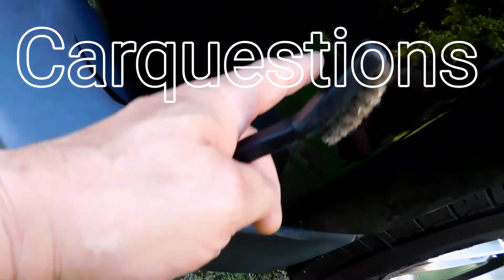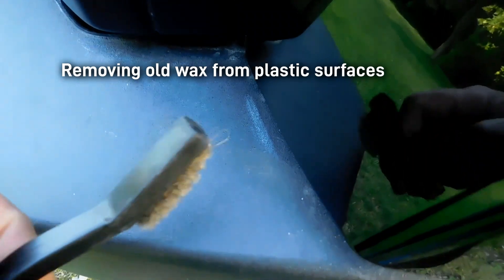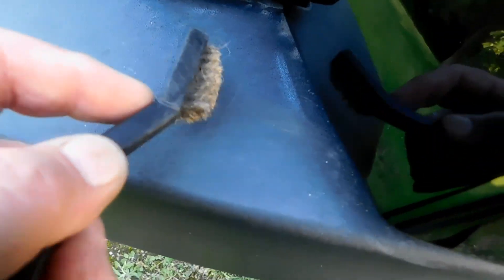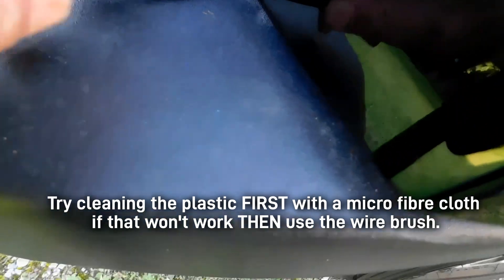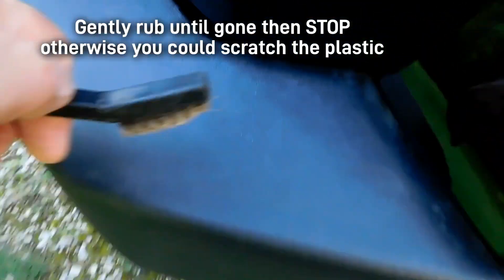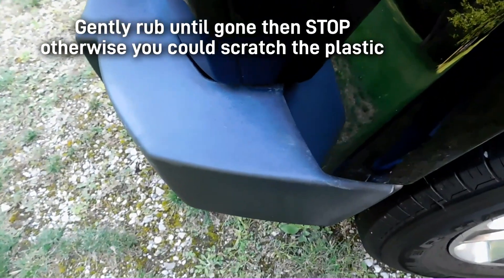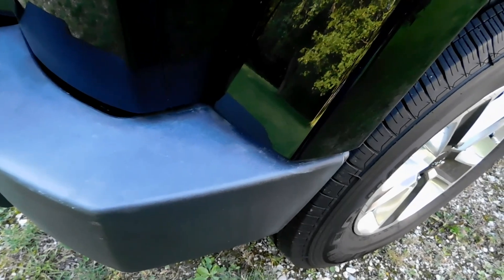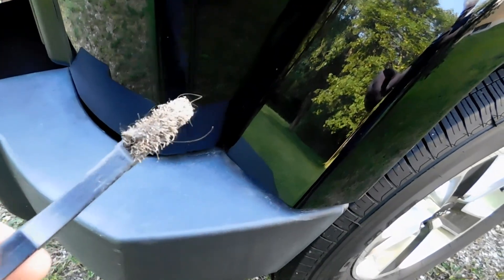Remove Old Wax Easily From Plastic Trim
The hard plastic trim on your car has some old dried wax on it that refuses to wash or rub off no matter how hard you scrub or wipe it - so just try this simple trick and you'll be pleased with the result - Cheers from Canada!